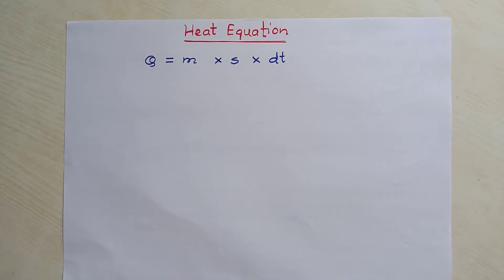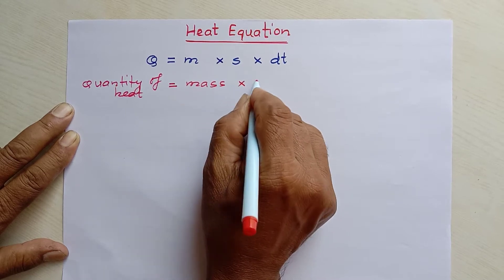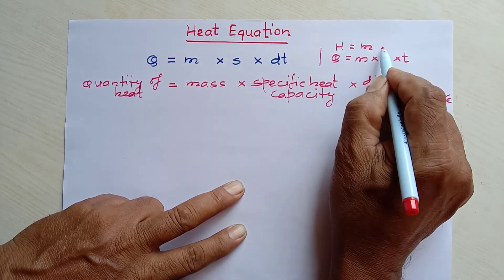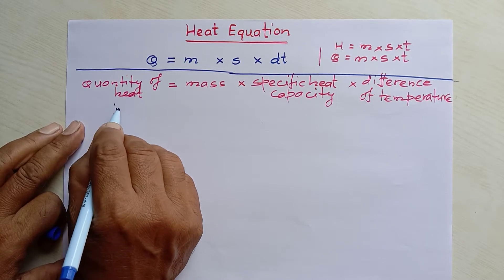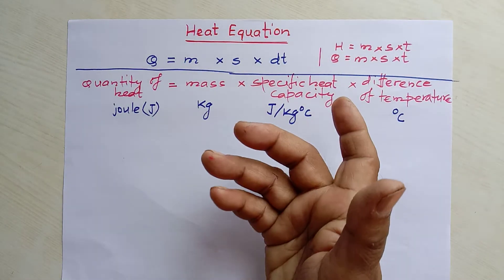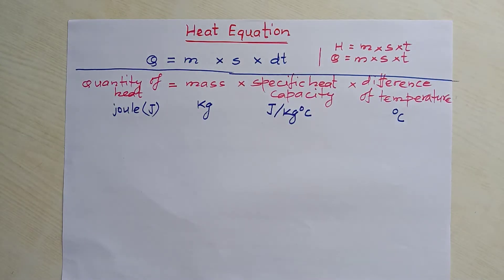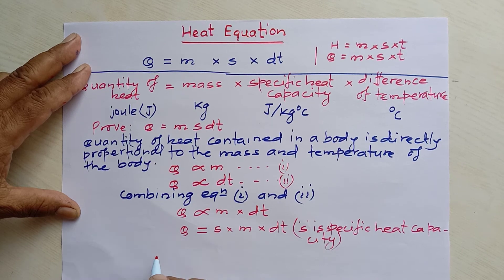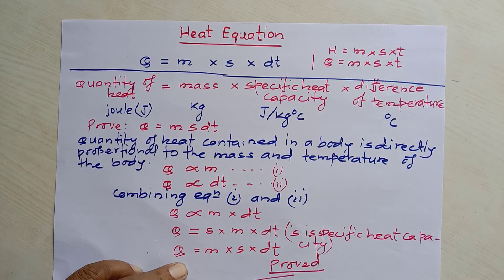Heat Equation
This video describes derivation of heat equation with its different components and unit of each of them.